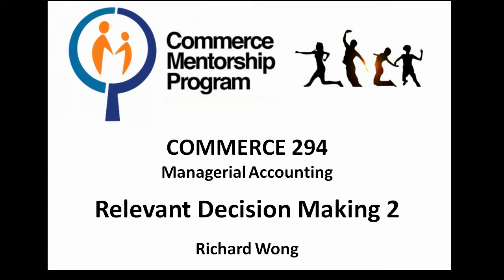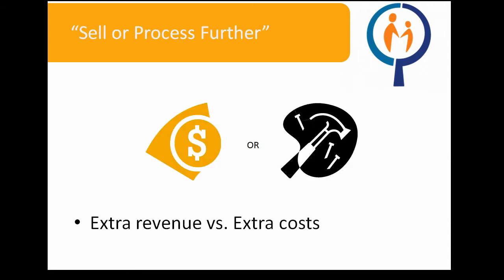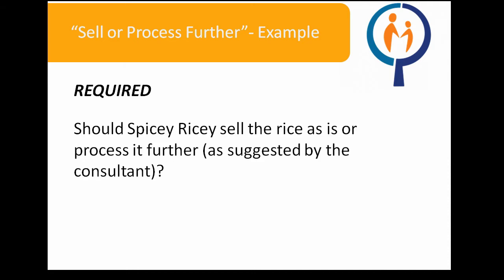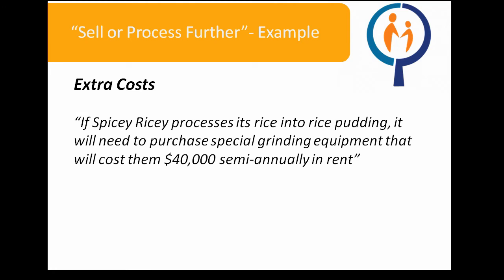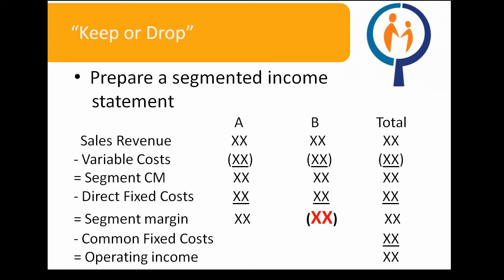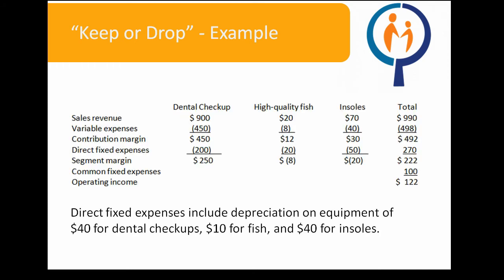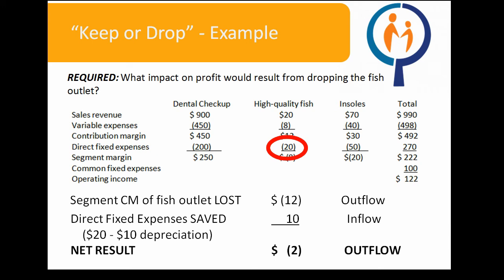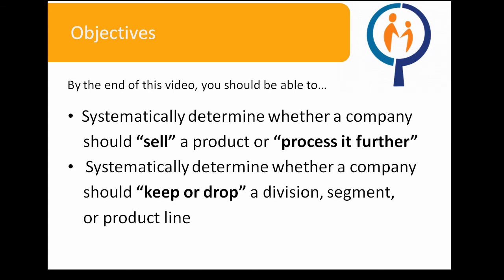COMM 294 - Relevant Decision Making (Part 2)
Commerce 294 - Managerial Accounting

Topic: Relevant Decision Making 2
Content Covered: "Sell or Process Further", "Keep or Drop"
Tutor: Richard Wong